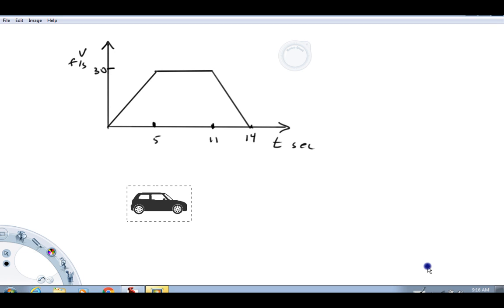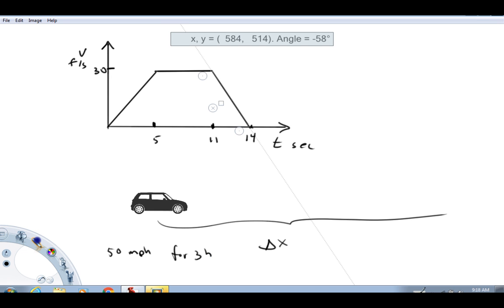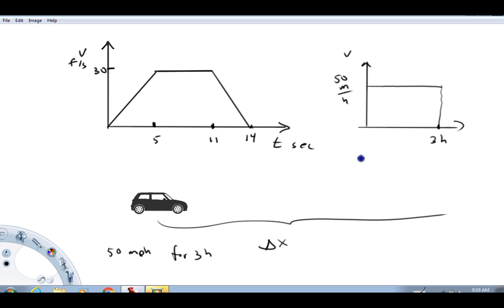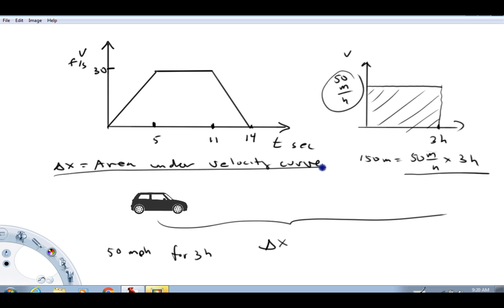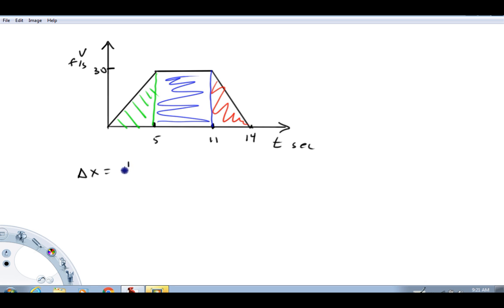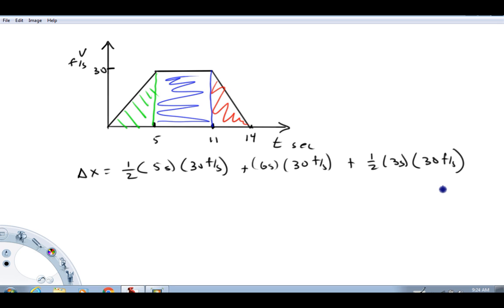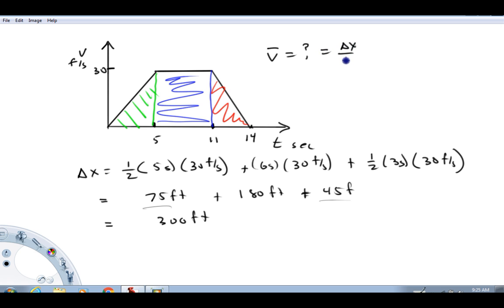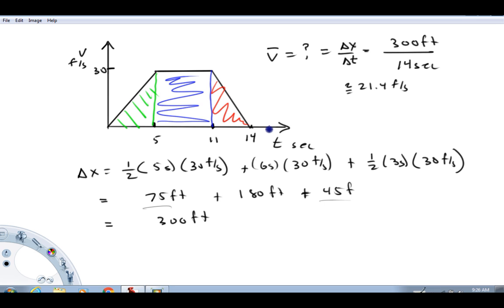how to find displacment and average velocity from a velocity graph